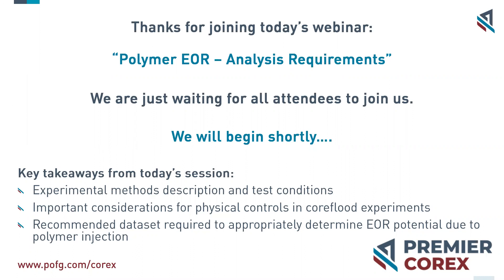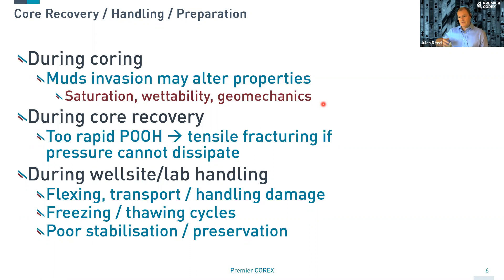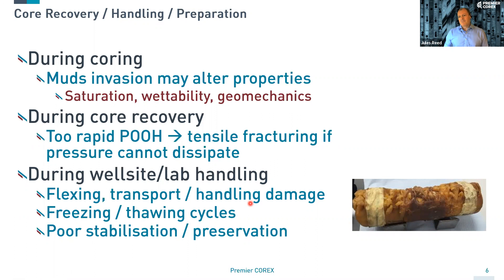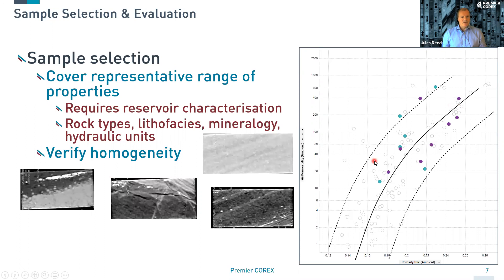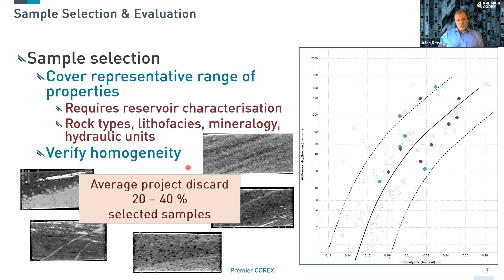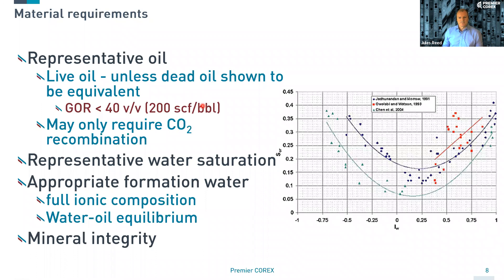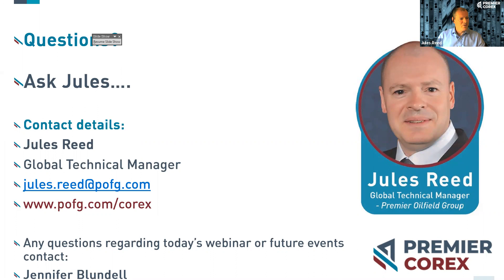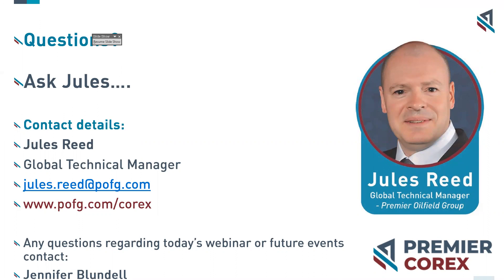Premier Corex: Polymer EOR - Analysis Requirements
Merely performing corefloods and calculating recovery is not a suitable evaluation. Analyses should consider possible detrimental artefacts, such as the oft-forgotten laboratory boundary effects.

Key takeaways from the session include:
👉 Experimental methods description and test conditions
👉 Important considerations for physical controls in coreflood experiments
👉 Recommended dataset required to appropriately determine EOR potential due to polymer injection.